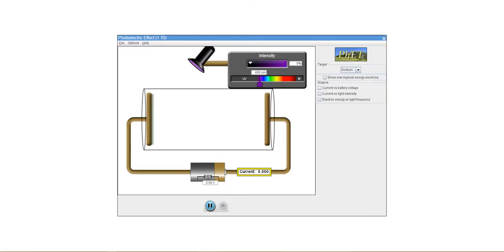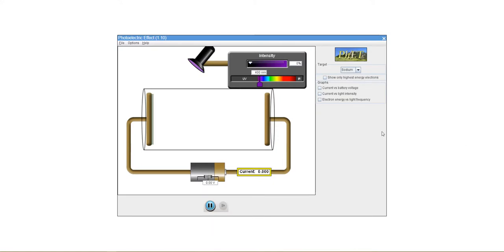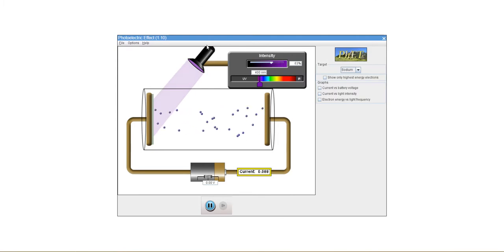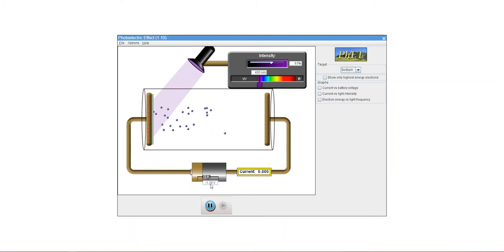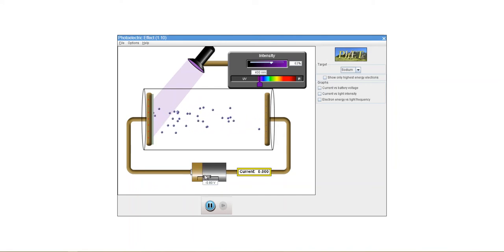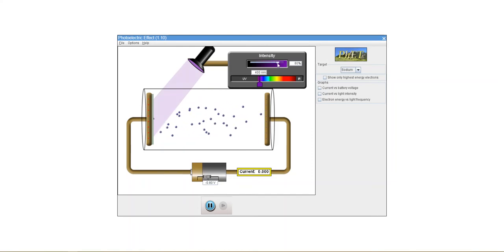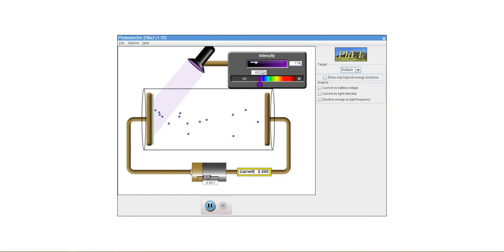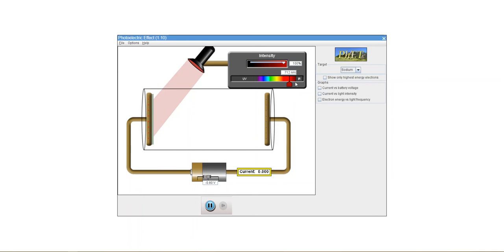photoelectric effect demo